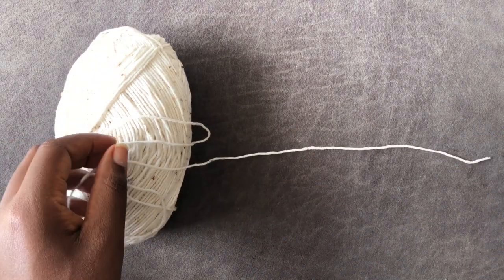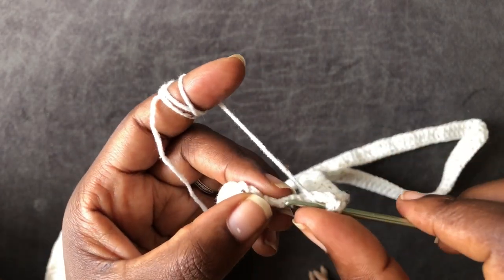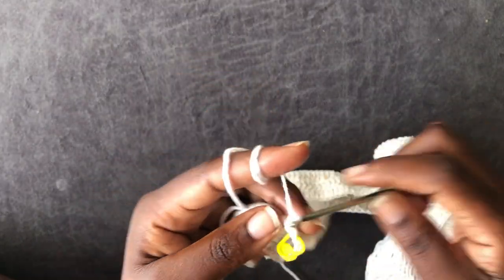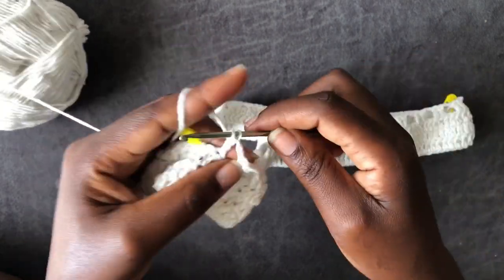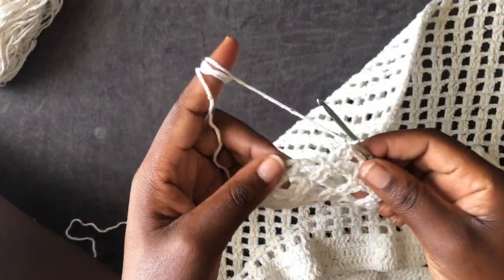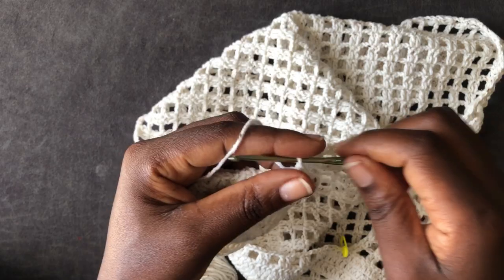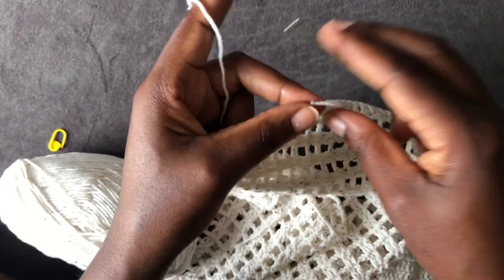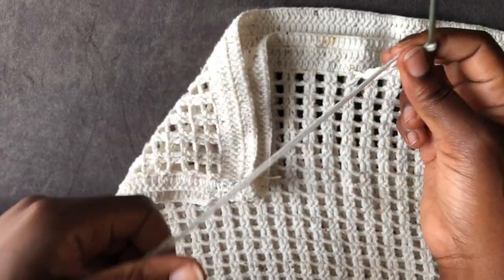HOW TO CROCHET THE FASHIONNOVA COVER UP SKIRT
My client was interested in this piece and so I decided to record the tutorial. Check out the link for the bra tutorial